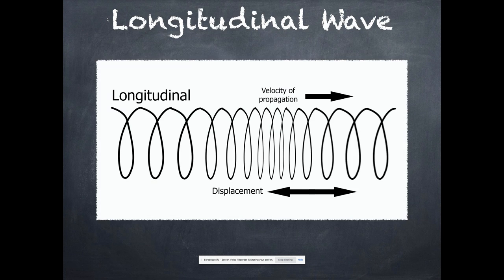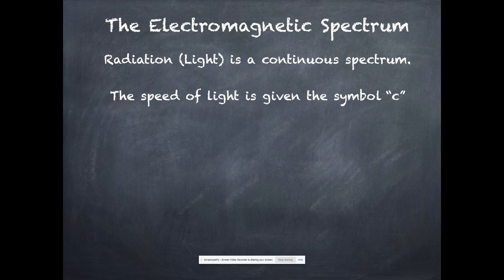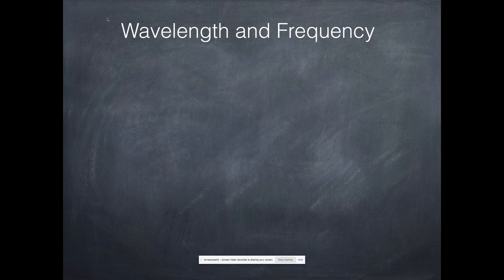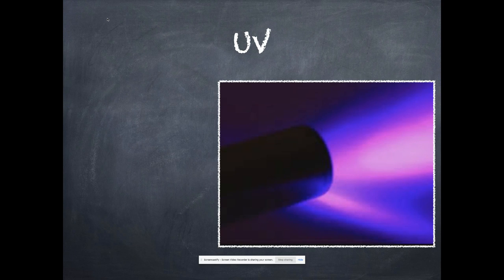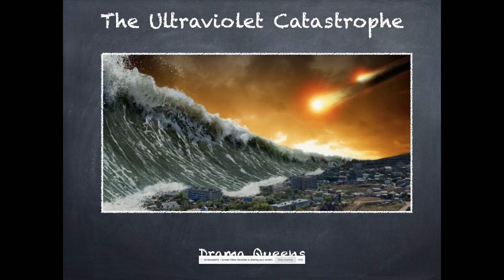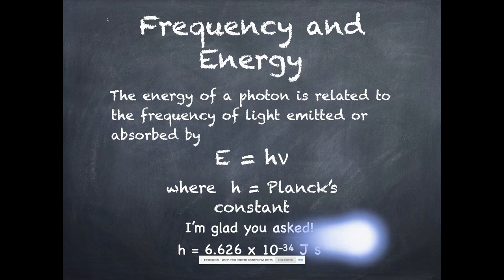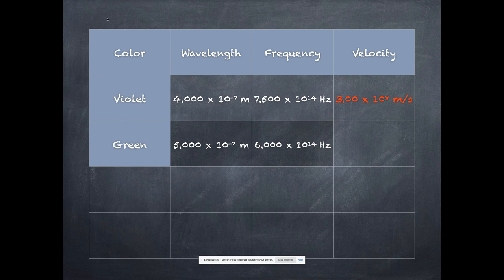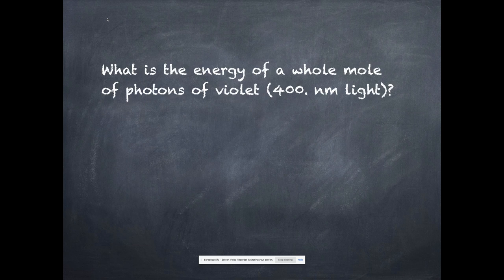Honors Atomic Structure Pg 6-10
This is pages 6-10 of 16 for the Honors Chemistry Lecture Outline dealing with atomic structure.

It deals with light and calculations using wavelength, frequency, and energy for electromagnetic radiation.